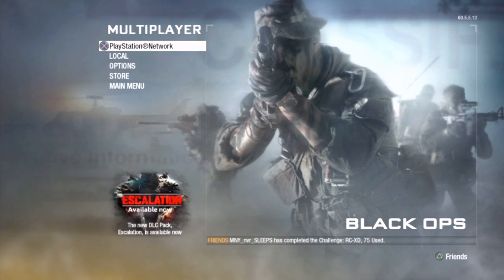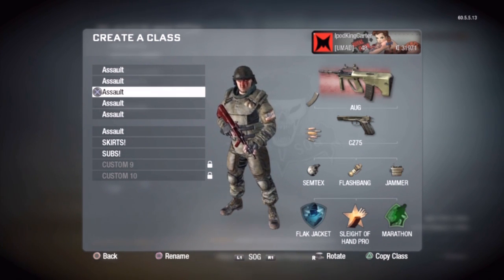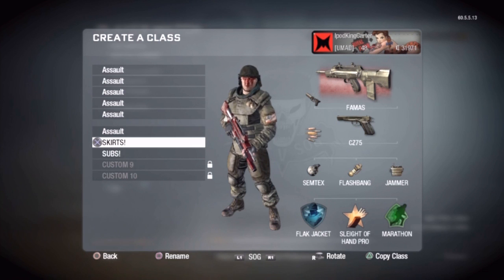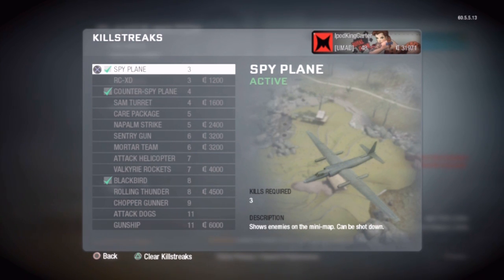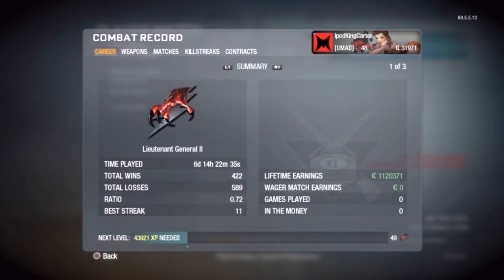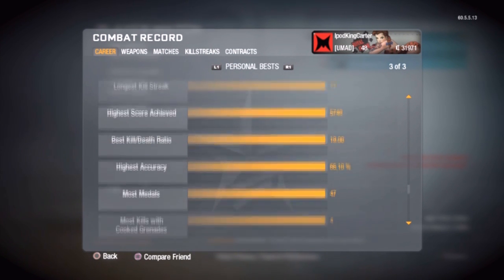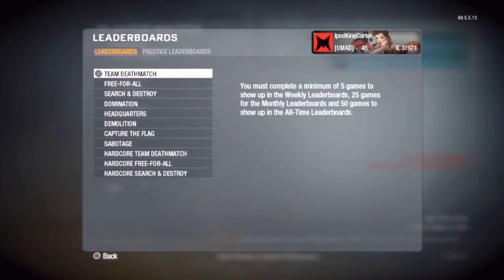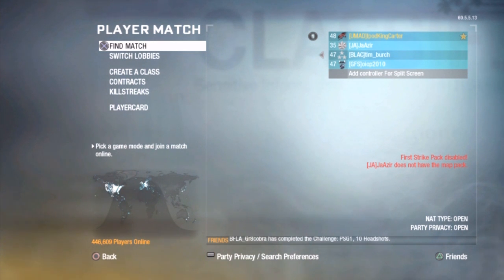Call of Duty: Black Ops - My Machinima Emblem & Gun Classes | iPodKingCarter